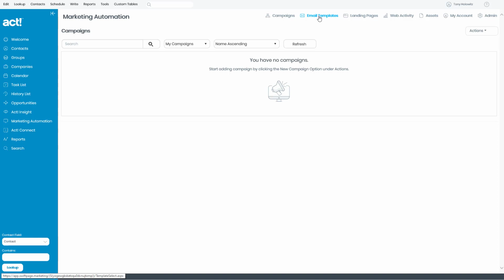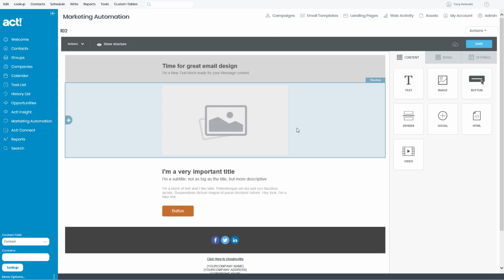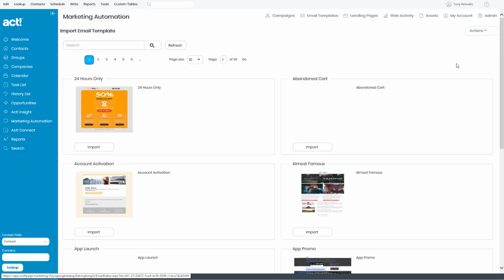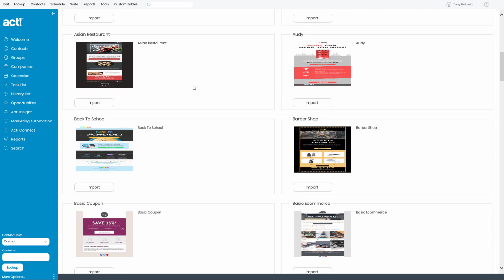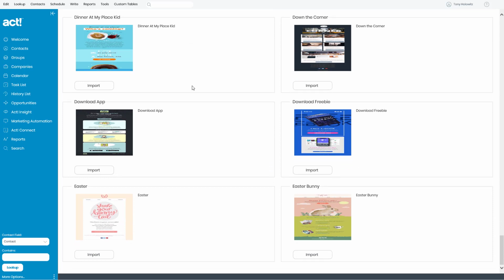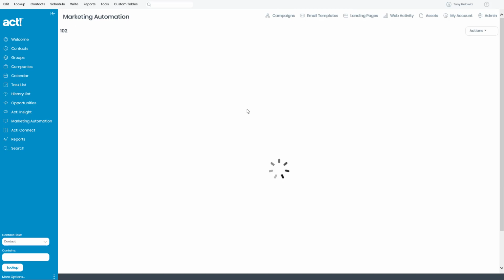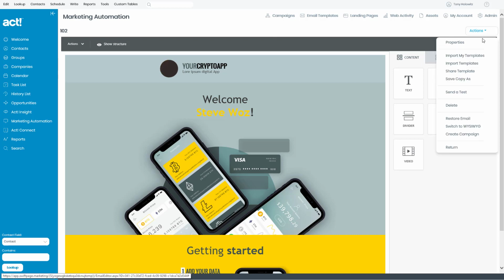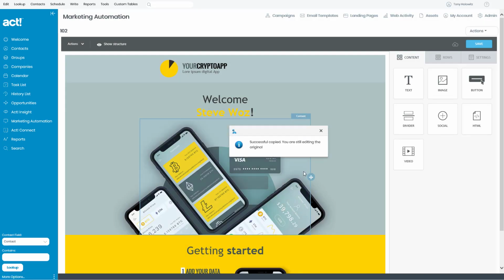Act Marketing Automation: Use One of the Included Templates | Creating an Email Campaign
Act Marketing Automation comes with quite a few templates that have been pre-built and designed for your use.  You might find it easier to work on these templates than to create one from scratch. ### Summary of the Content:

1. **Introduction to Email Templates** (00:01)
   - Overview of using Act Marketing Automation email templates.
   - Tutorial begins by creating a new email template through the "Actions" menu.

2. **Creating a New Template** (00:38)
   - The process involves naming the template and clicking "Create."
   - A basic template opens for customization.

3. **Using Pre-Designed Templates** (01:16)
   - Option to import pre-designed templates from Act Marketing Automation.
   - Templates can serve as a starting point for users unfamiliar with design.

4. **Browsing and Importing Templates** (01:51)
   - Various templates are available for selection and import.
   - Increasing the page size (e.g., to 250) allows easier navigation.

5. **Editing and Customizing Templates** (02:24)
   - Imported templates can be edited to suit individual needs.
   - Naming conventions are emphasized to ensure organization.

6. **Saving Templates** (03:08)
   - Use "Save Copy As" to save edited templates with unique names.
   - Letters are preferred over numbers for naming to avoid ordering issues.

7. **Encouragement to Explore Templates** (03:42)
   - Exploring templates helps users understand their functionality and inspires creativity.
   - Provides hands-on practice and enhances template design skills.

8. **Closing Remarks** (03:42)
   - Presenter introduces themselves as Toni Holowitz.
   - Encourages further engagement with the tools and techniques discussed.

### Key Points:
- Act Marketing Automation offers robust email template creation options.
- Users can create new templates or import pre-designed ones.
- Customization is straightforward, with clear processes for editing and saving.
- Naming conventions are vital for keeping templates organized.
- Exploring the included templates can inspire creativity and enhance learning.